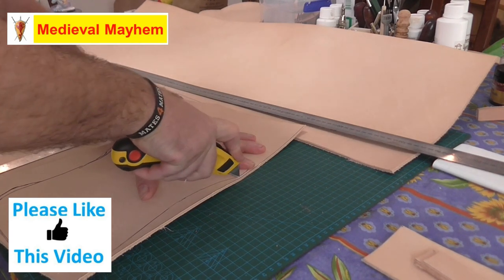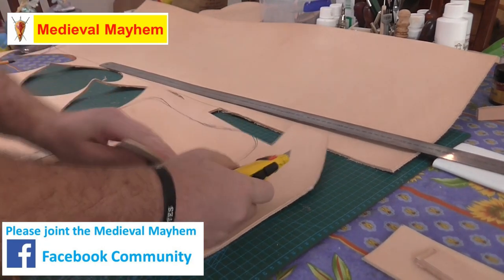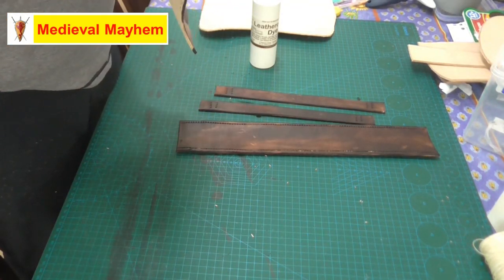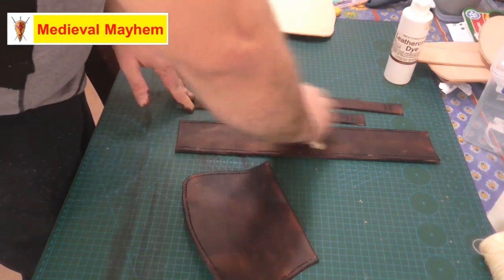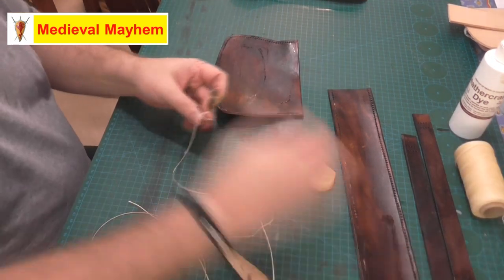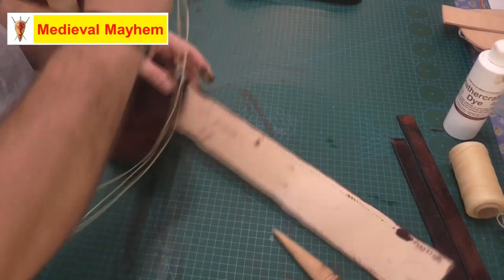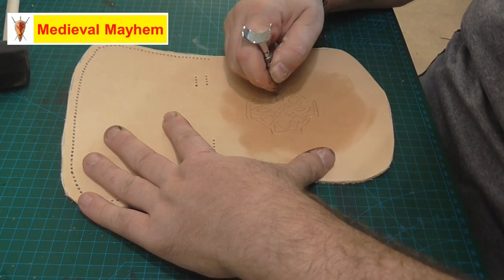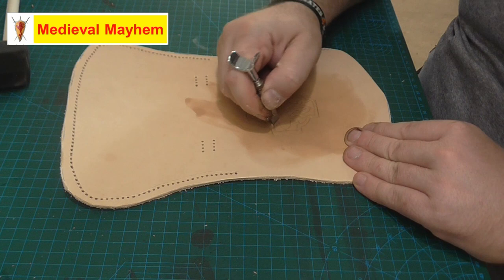How to make a Medieval Leather Belt Pouch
In this video we make a Medieval Leather Belt Pouch.